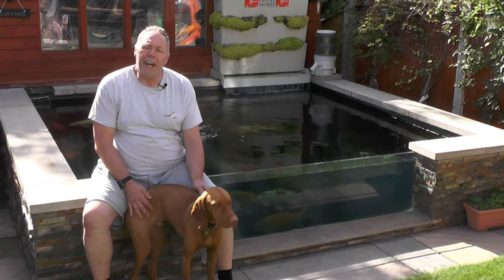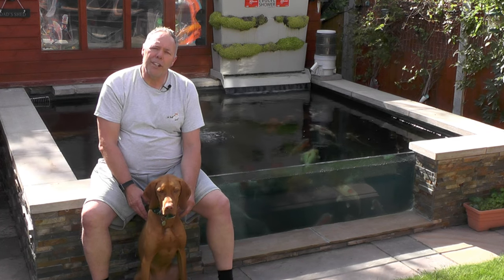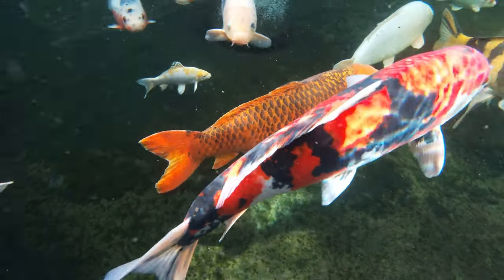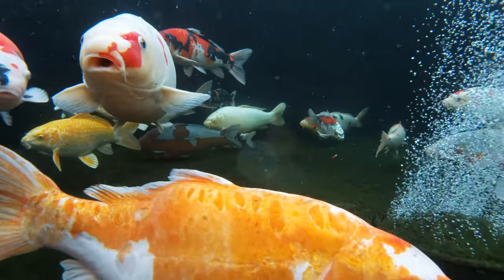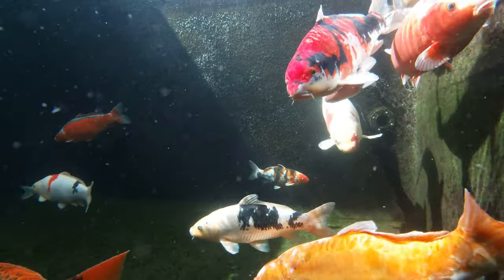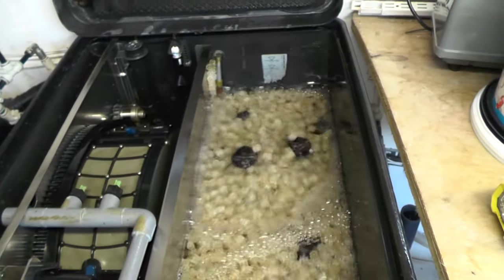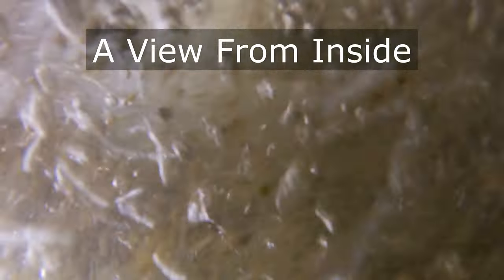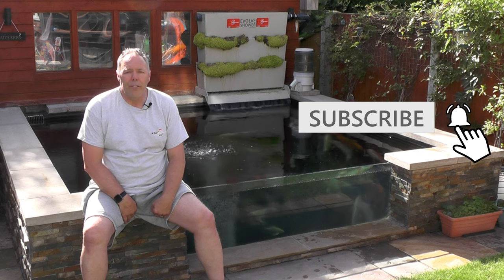How To Purge The Bottom Drain On A Koi Pond - 4" Gravity Fed Bottom Drain Clean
3m x 3m x 1.25m made of Breeze Blocks
2 x PondXpert Variflow 30000 Pond Pumps (60%)
1 x Evolution Aqua Evo 55 UV
1 x Oase ProfiClear Premium Compact-M Gravity EGC
1 x PondXpert SpinClean Auto 30000 Filter (36w UVC) Fed by the Skimmer
1 x 3 Tier Bakki Shower (2 x Bakki Home Media + 1 x Pumice Stone
1 x Matsuko Switch Box Timers + PG
1 x Matsuko Switch Box Timers
1 x Secoh EL S 60 Air Pump
1 x Secoh JDK S 80 Air Pump
1 x Charles Austen ET30 Air Pump
1 x Remora i12 Wi-Fi Inverter Swimming Pool Heat Pump (12kW)
1 x Cloverleaf Low Voltage Auto Feeder
1 x Seneye Home & Seneye Web Server & WIFI Module

1mm EPDM Rubber Box Weld Liner 3m x 3m x 1.2m

Growing Tanks

1.15m x 1m x .75m
1 x Pondxpert Spinclean Auto 8000 Pond Filter Pressure Filter
1 x Pondxpert 10000 Variflow Pump
1 x Evolution Aqua Tempest
1 x HiBlow Air Pump SPP-40GJ-L
1 x Flat Air Disks
x Cloverleaf 1kW Heater
1 x Matsuko Switch Box Timer
1 x Cloverleaf Low Voltage Auto Feeder

1.2m x .95m x .55m
1 x Pondxpert Spinclean Auto 6000 Pond Filter Pressure Filter
1 x Pondxpert 10000 Variflow Pump
2" Aerated Bottom Drain
1 x Charles Austen ET 30 Enviro Air Pump
3 x Ball/Flat Air Disks
1 x 330w Aquarium Heater
1 x Matsuko Switch Box Timer
1 x Cloverleaf Low Voltage Auto Feeder

Food:
Dai Suki - Growth 4mm
Saki-Hikari Balance
Saki- Hikari Multy Season